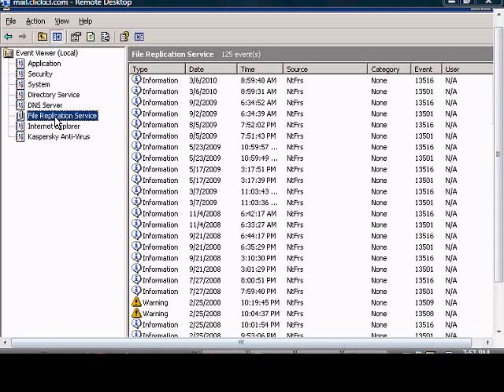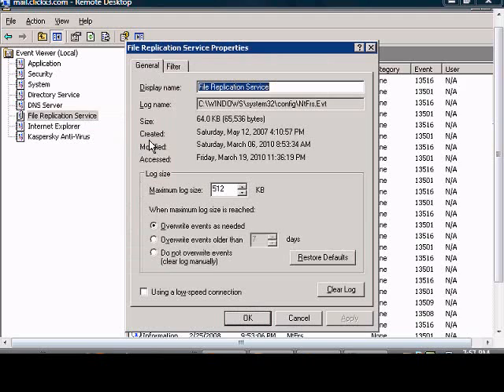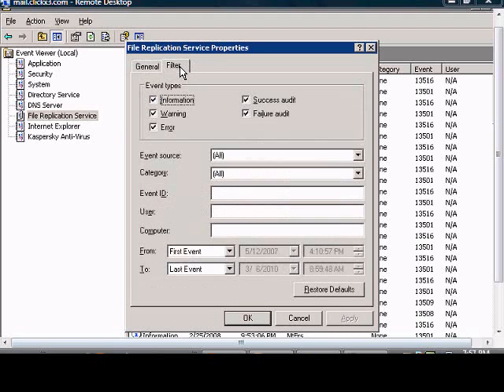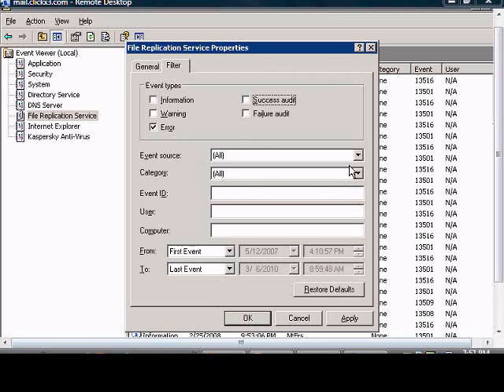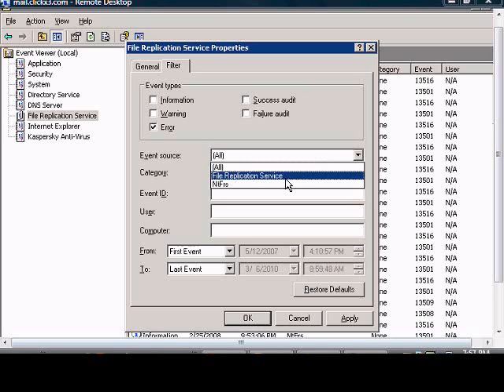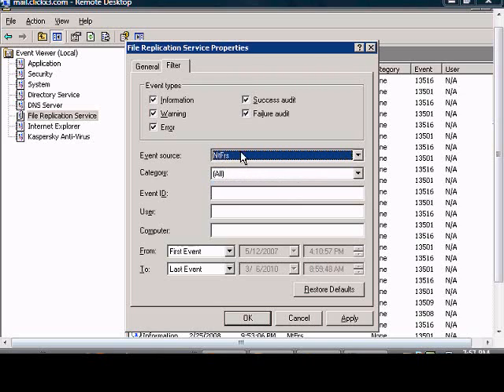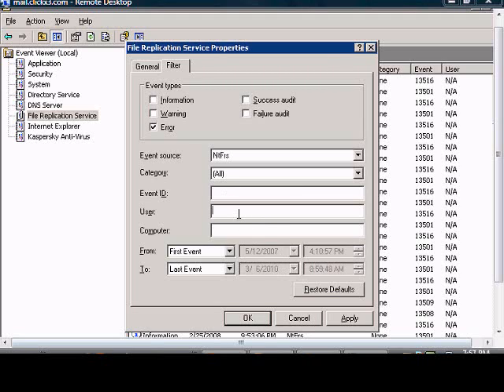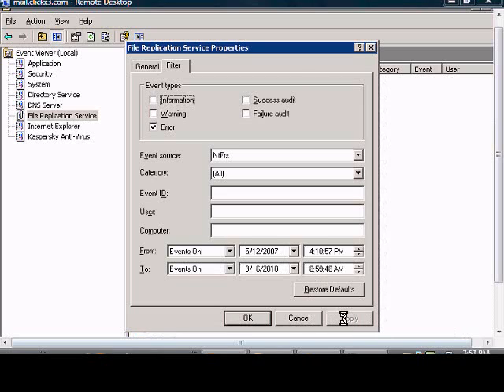Filter events in Event Viewer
Author and talk show host Robert McMillen explains the Filter events in Event Viewer commands for a Windows 2003 server. This How To Video also has audio instruction.